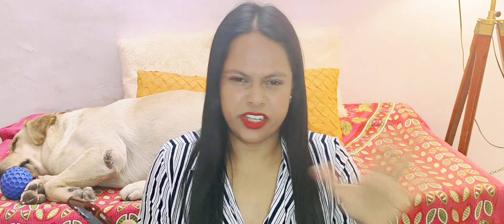Meesho Winter Wear Haul | Starting at Rs 100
Hi my bittersweet family.

I will be delighted to answer and chat with you guys.

I have an inverted triangle body structure so I only shop the stuff which will fit me.

Please remember the products or the makeup used by me is for my skin type which is oily acne prone skin.

I have brought all the products shown in the video on my own.

Jacket is unavailable but the code is s-54973609